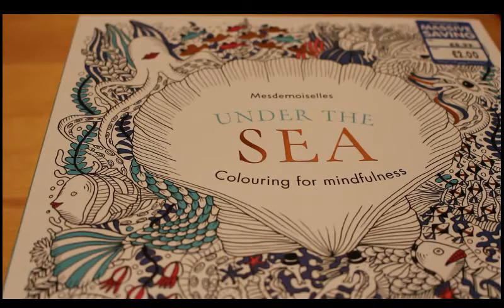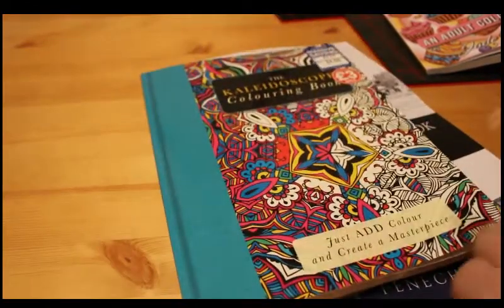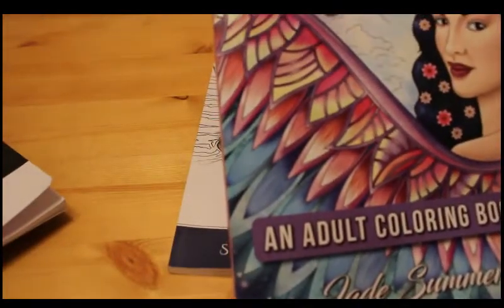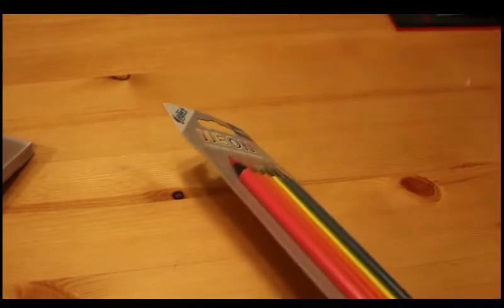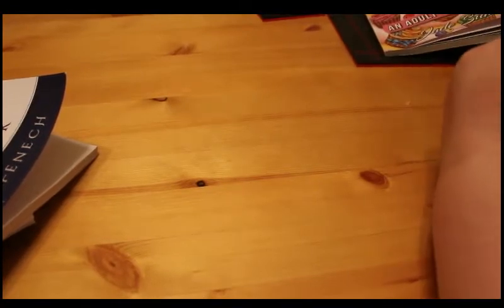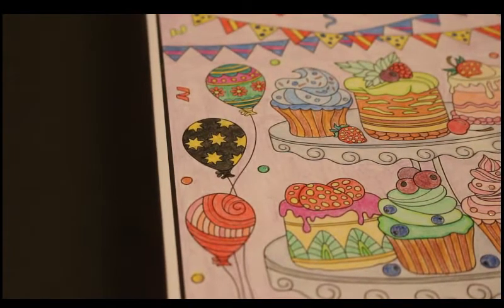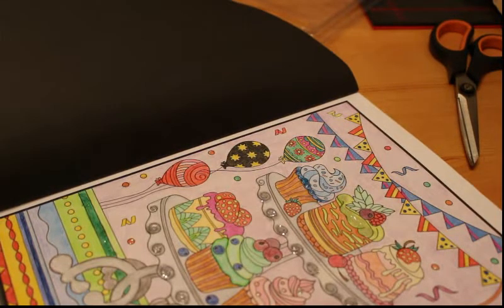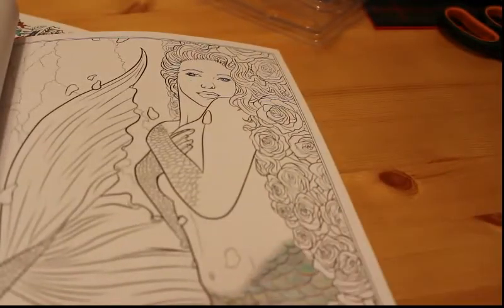Colouring book and suplies